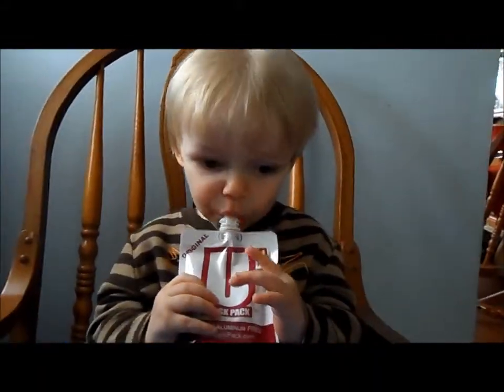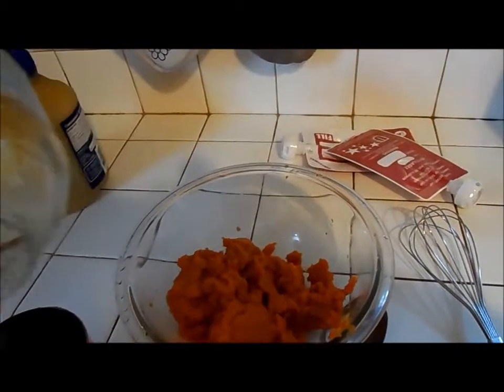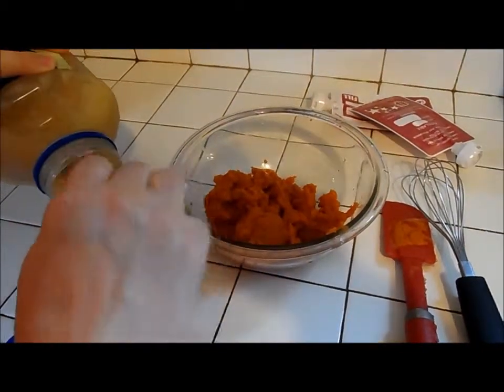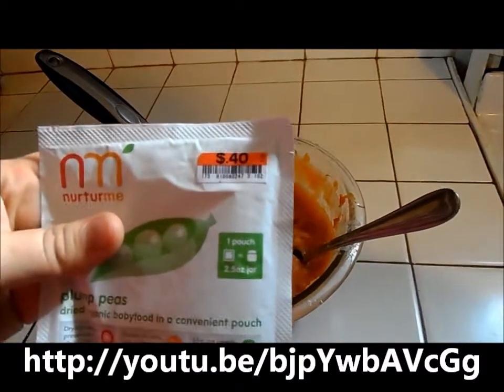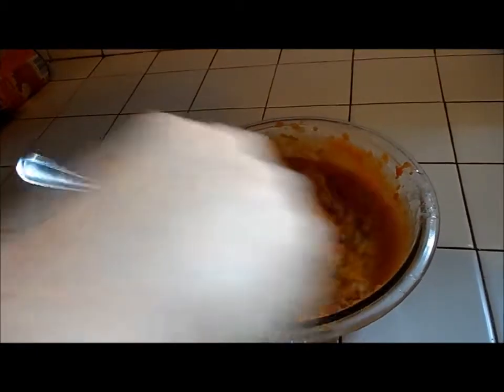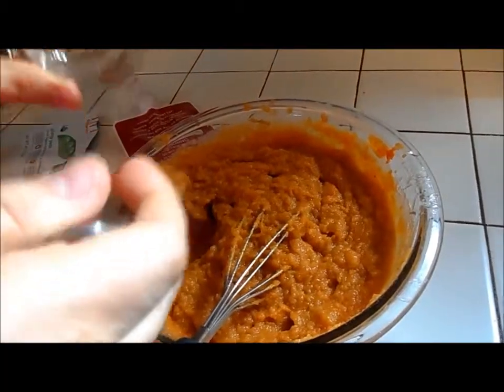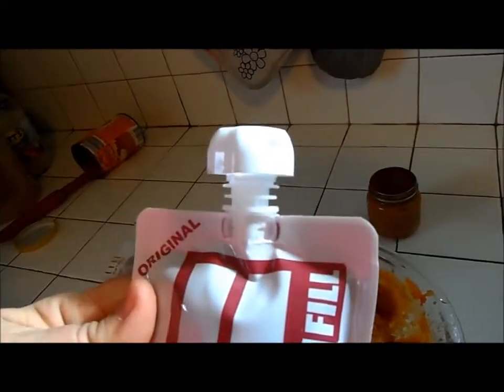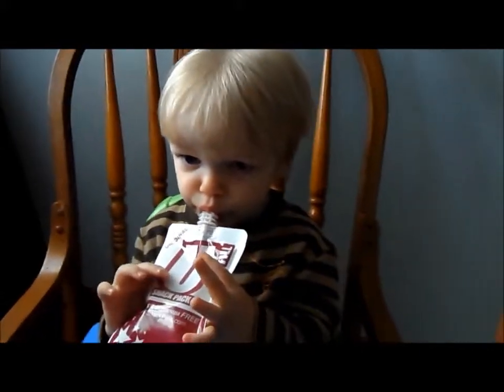homemade baby food peas pumpkin applesauce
If you're trying to save money homemade baby food is a great place to start!  This is a super easy recipe and my little guy loves his peas pumpkin applesauce.
VIDEO TRANSCRIPT - homemade baby food peas pumpkin applesauce
Gideon is eating peas, pumpkin, and applesauce and it's a really fast recipe and keep watching and I'll show you how.  Modern homemakers video intro, helping moms.  Gideon, do you love to eat your vegetables?  Only when I puree them and hide them that's right.  This is peas, pumpkin and a little bit of applesauce.  Can you say yummy?  Can you say thank you?  There we go thank you.
We're going to take a can of pumpkin.  Make sure it's not pumpkin pie filling because that's full of sugar.  This is just canned pumpkin.  Don't even have to get everything out because I'm going to dump applesauce into the same can so I don't mess up a measuring spoon.
I've got this one that's almost empty.  So we're going to measure applesauce.  And with your applesauce you want to make sure, it's ok if you can't afford organic, I can't either right now, but you want to make sure that it's just apples.  A lot of applesauce has corn syrup in it so, I think this is mott's I had a jar that's almost empty and it was just apples and I think I had a walmart brand like a store brand that was just apples.  But, it's surprising how many of them are just laced with corn syrup.
Watch out for that.  Anyway, so I'll finish filling off this can.  If you're making your own purees and your own applesauce, 1 can is about 2 cups.  And then we're just going to mix it.  I like to use a whisk, you don't have to use a whisk, you can use a spoon, but it makes it really fast to get it blended together.
So up until this point this recipe is exactly the same as the pumpkin applesauce baby food.  But I'm going to go ahead and add in, I got these at big lots, and they had organic dehydrated baby food where you just add liquids.  And I like to add it to smoothies and stuff to give kind of an extra oomf to the food.  And I'm going to add this whole packet in here which is going to give us, I like to have more of a vegetable than fruit ratio going on because the babies already have such a sweet tooth especially with breast milk is very sweet.
Anyway so this is going to be 2 vegetables and one fruit and I just like that you can see it is going to discolor it a little bit but if you have it in the pooh!  The pouch you're not going to see that, you might see it in the pooh hahah!  Anyway, just a few more seconds than making the pumpkin applesauce you can see that that now has that much more vegetables in it.  And it's the same thing with that one you can put it in a jar of baby food if you want and just fill those.
I will be wiping off the top here when we get done.  I should have used a smaller spoon.  Now if you wanted to put this in the freezer I think I probably filled it too far for that, I definitely wouldn't go past like that point.  Because when you put things in the freezer they expand and since I now have a toddler that wouldn't be enough food so I'd have to use a larger jar.
So I'm just going to put this straight in the fridge, but I'm getting really lazy.  I have 3 kids and the time it takes to sit down and feed the baby kind of disrupts from the whole meal time with everyone else.  So, I recently got these and I'm so excited, it's ufill, I'll try to put a link below and you're able to just fill them they're not paying me to say this I actually happen to just love them that much.  Anyway, you just fill it up and it acts just like those expensive pouch foods in the store that you shouldn't be spending your grocery money on but you do, and you end up spending more money on the baby than everyone else!
I don't know who I'm talking about here, ME.  What we're going to do with these things is I'm going to fill it up right to the middle, you can see the writing on the inside and it's no biggie if you don't fill it up perfectly every time.  You might have food kind of squish out, you can see the inside there I'm just watching, and I'm going to wipe off  with a rag, just like a ziplock,
And, we'll see if I did it right, whew, had a little bit come out there.  No biggie we'll wipe it off again and let's go see what the baby thinks.  I make sure that he never gets to have the cap because I think it's a choking hazard, and this is with the peas in there and he loves it.  He doesn't even know that it has more vegetables than the pumpkin applesauce he just ate he still loves it.  He's a good eater.  That's right, and if you watched both videos I totally gave him 2 pouches in a row, don't judge me!  You might also like how to cut baby boy hair.